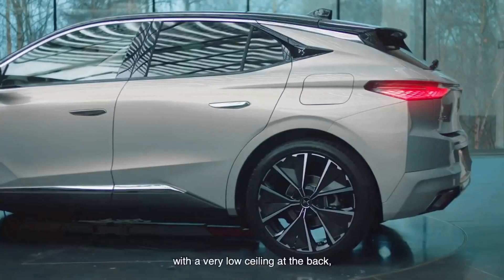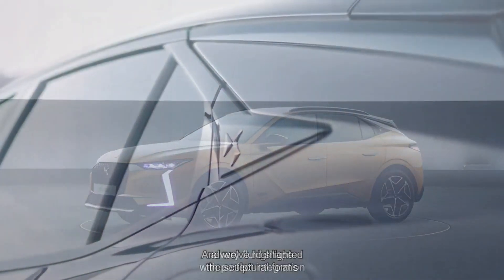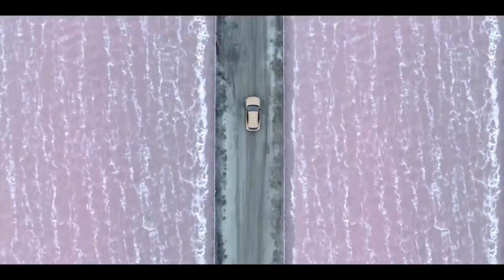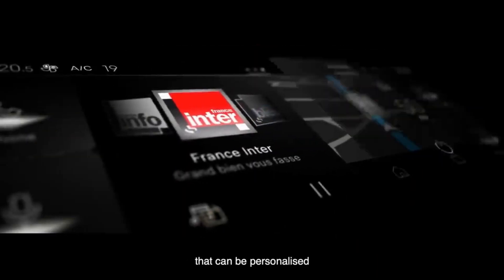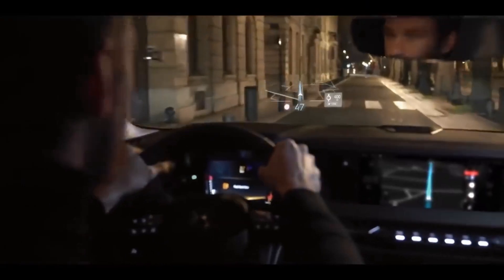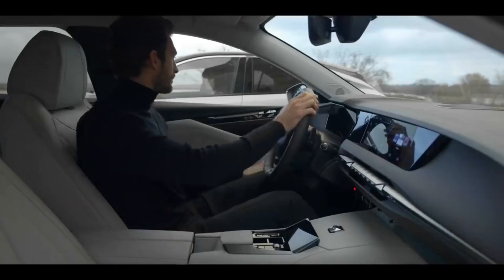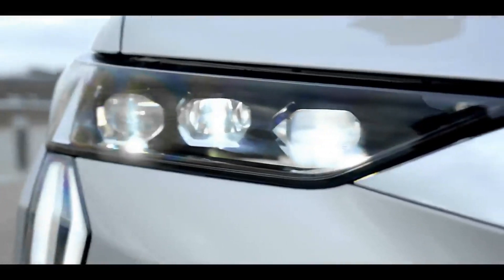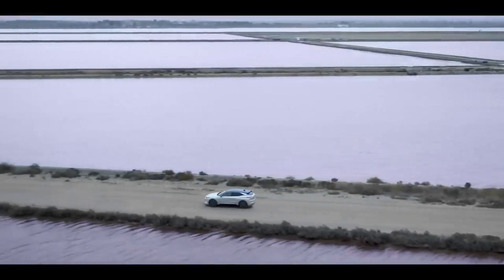Fancy Hatchback - New 2024 DS4 | Exterior | Interior & Features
Hey Guys, DS 4 stands out with its exceptional proportions and remarkable presence which enabled it to win the prize for the most beautiful car of the year.

 DS 4’s lines are designed to be flowing and assertive with large wheels, an athletic outline and aerodynamic profile. At the rear, the sculpted lights fit perfectly with its elegant shape for a spectacular, arresting identity.

DS 4 delivers a refined and serene experience thanks to the integration of the 10 inch HD touchscreen into the dashboard, its E-TOGGLE gear control, its stylish electric window controls and its integrated DS AIR vents. Drawing on their know-how, our teams have also selected, to enhance its interior, original materials including full grain or Nappa leather, the latter with our signature watchstrap design.

“The DS 4's general favour brings no great surprises. It feels pretty classically soft and French”.
The DS 4 rides rather beautifully in 'comfort'. It's more consistent and fluent than in the DS 7 and 9. Also, the 4's stiff bodyshell avoids transmitting much in the way of unnerving clonks or tyre noise. It’s remarkably quiet inside the cabin.

The sports mode jiggles and jostles, and because the steering and handling are unengaging you won't gain much by using it. We haven't driven one with a passive chassis yet, mind.

Yup, you can spec matrix headlights, all-round parking cameras, and highly assisted cruise control. Night vision is more tech you can't get elsewhere in the class too